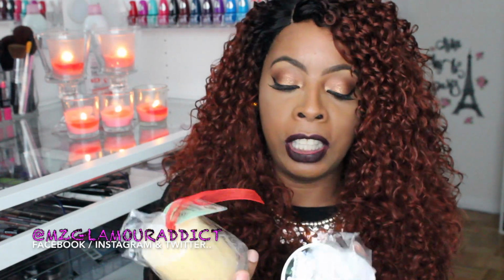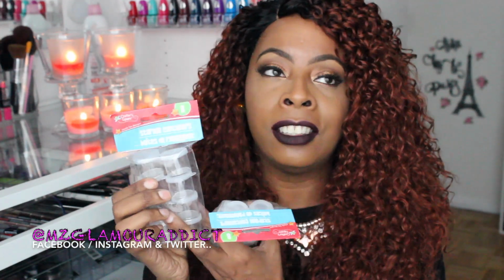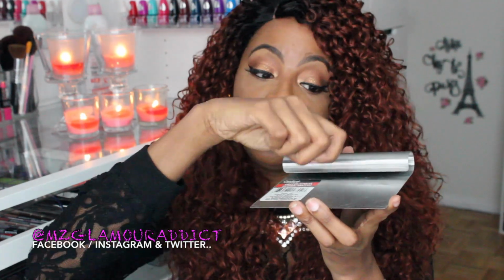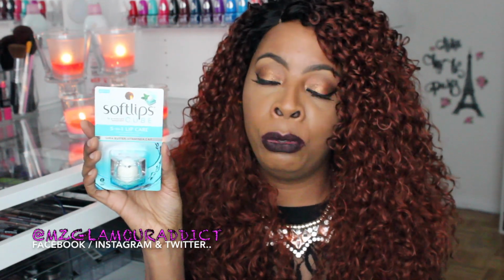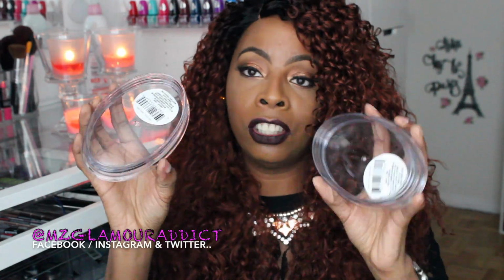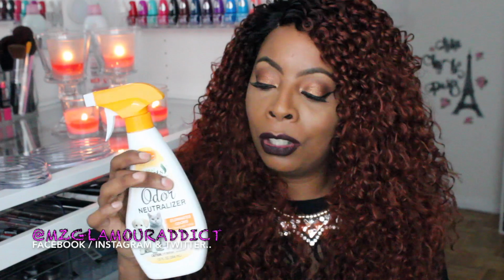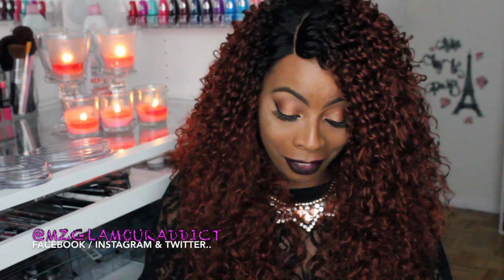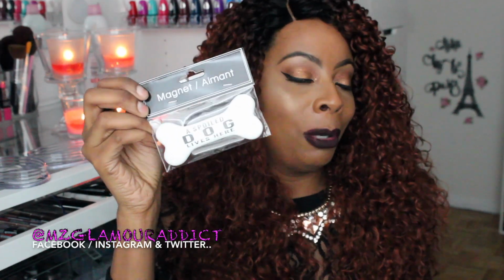DOLLAR TREE | Fabulous Scented Candles, Beauty Supply, Acrylic Items & MUCH MORE!!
Hey, GlamDollz! Discovered some Aaaamazing finds in Dollar Tree!! If you see something you like.. I strongly suggest you get to dollar tree QUICK FAST!!

Details & Links!!

WAIT!!!  More SAVINGS ALERT!!!

One More Thing... Y'all know how much I love NOT BREAKING my Bank for FAB Looks... Well.. EVERYONE Loves Saving a Coin or Two!! Sign Up for Ebates and get CASH BACK from many of the stores you already shop at online...

Ebates is the pioneer and leader of online cash back shopping. Ebates pays members cash back every time they shop online as well as provide them with the best coupons and deals online. Founded in 1998, Ebates Inc.’s websites have paid over $325 million in cash to its members. That’s why millions of people have joined Ebates, and we’re excited you are ready to start earning cash back, too.

Hey, GlamDollz!

I always say knowledge is never mine to keep, and I am always willing to share what I know with you. ANNNND, what I know is... When it comes to Makeup, Hair or Fashion I am all about being a beauty on a budget and not breaking my bank just to achieve a fab look.

Many of the perfumes shown quality are the same as the higher end designer brands but at a fraction of their cost.

THIS is what I love about being a BeautyonaBudget knowing I don’t have to break my bank for expensive beauty products when I can get the same quality at a more affordable price

Thank you for taking the time to watch this video, it is appreciated!

I have not been compensated for my posting my video nor was I given any product free in exchange for a positive review only. I purchased the items mentioned & shown with my own money.

Mailing Address:
MzGlamourAddict c/o: CR

For More Beauty Tips & FAB Beauty on a Budget Finds. website.